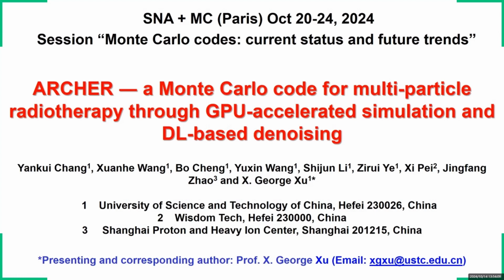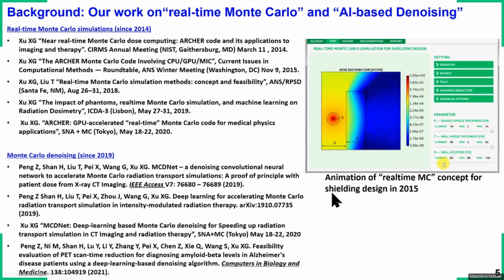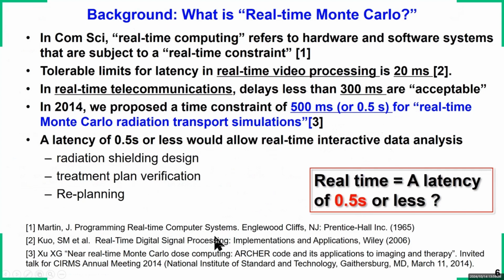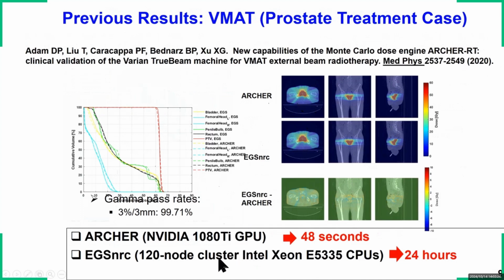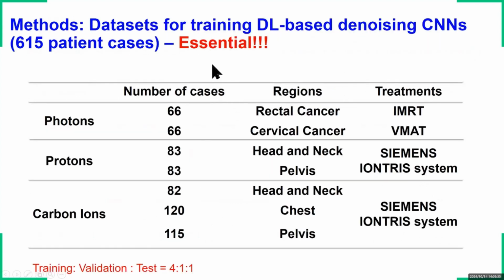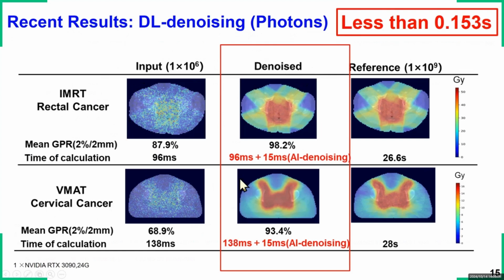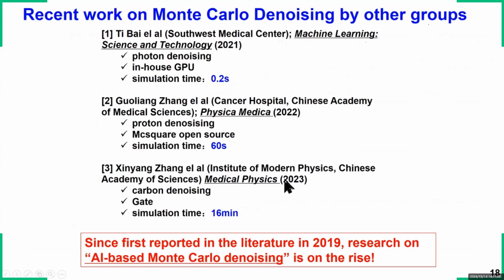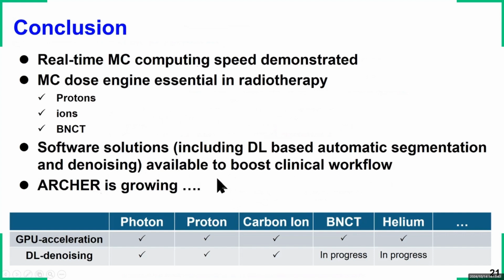Professor George XU Attends Conference on Supercomputing in Nuclear Applications + Monte Carlo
From October 20th to 24th, 2024, the Joint International Conference on Supercomputing in Nuclear Applications + Monte Carlo, organized by Commissariat à l'énergie atomique et aux énergies alternatives ( CEA ) was successfully held at the Palais des Congrès. Professor George XU from the Institute of Nuclear Medicine Physics was invited to participate and give a report entitled ARCHER-a Monte Carlo code for multi-particle radiotherapy through GPU-accelerated simulation and DL-based denoising to showcase the latest developments of Monte Carlo dose calculation ARCHER, which can calculate the dose of a photon therapy patient in 0.2 seconds and a proton or carbon ion therapy patient in 0.5 seconds, bringing new ideas for the future development of Monte Carlo dose calculation.